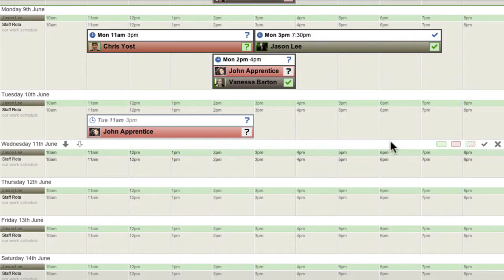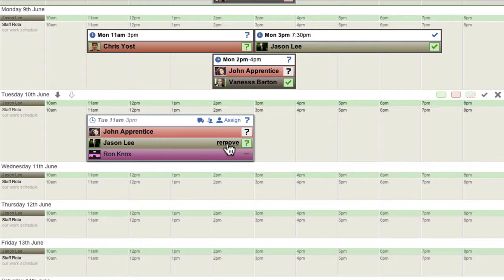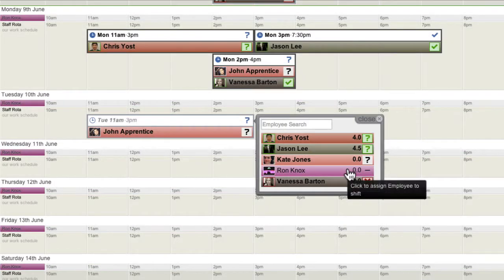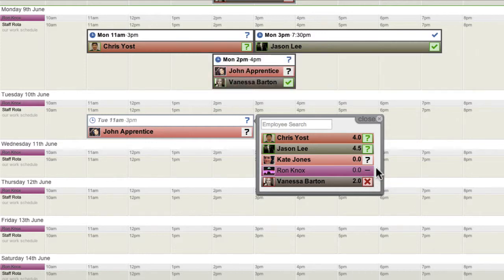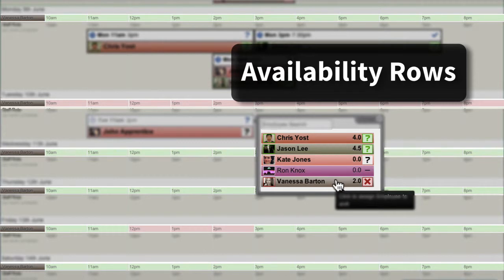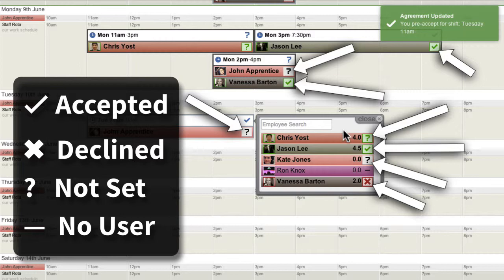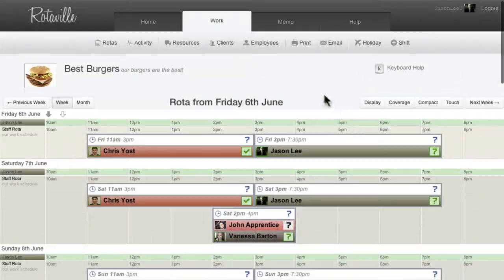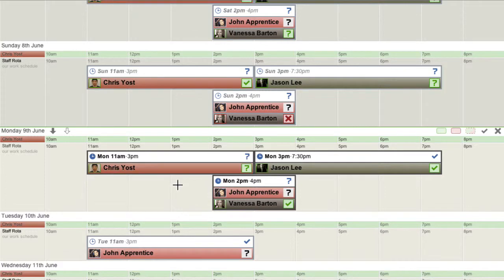Assigning Employees - Rotaville.com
Assigning Employees to Shifts - Rotaville.com